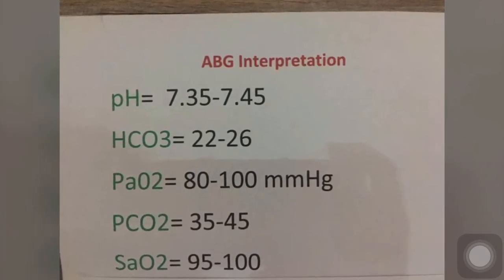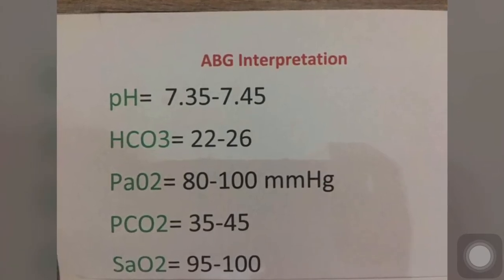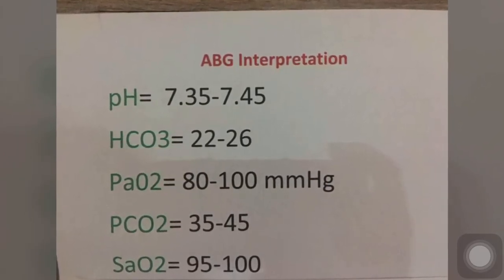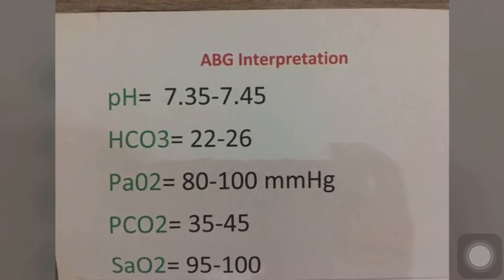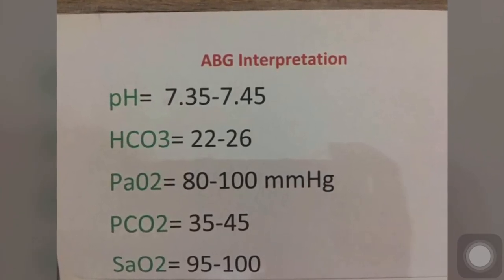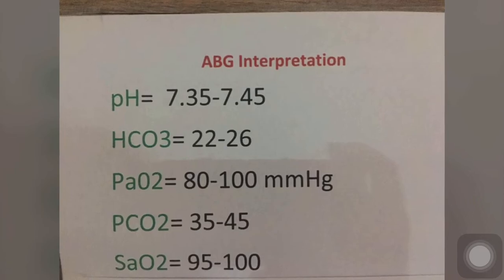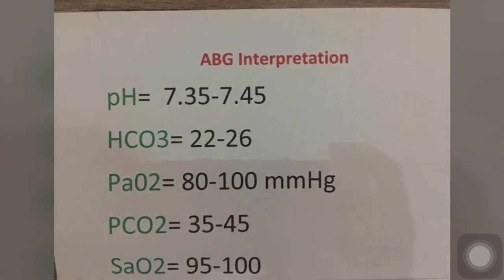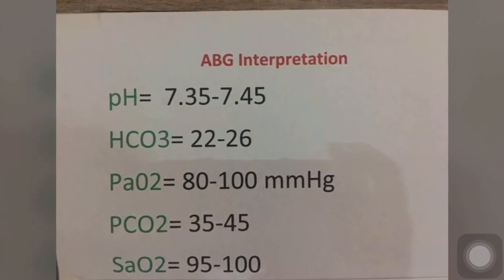Acid Base Interpretation